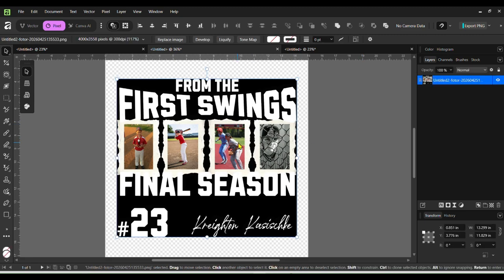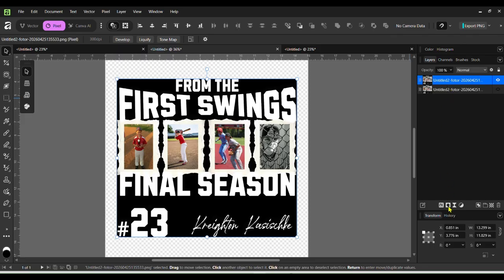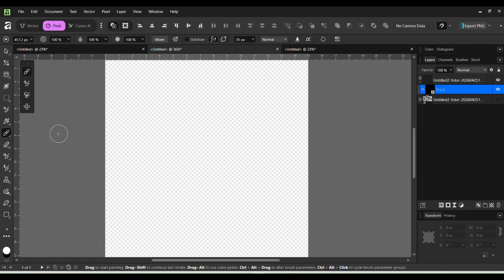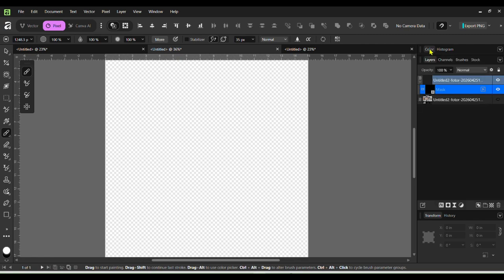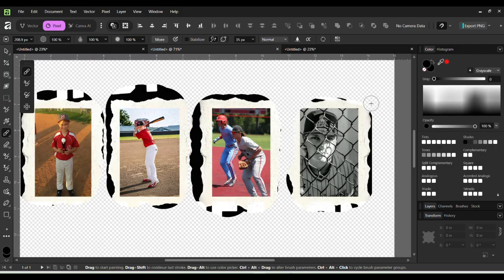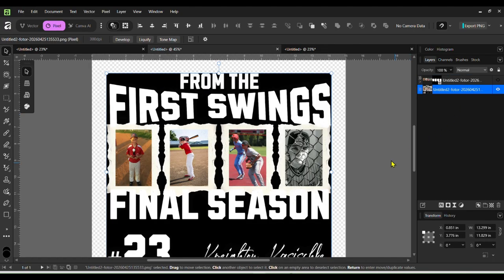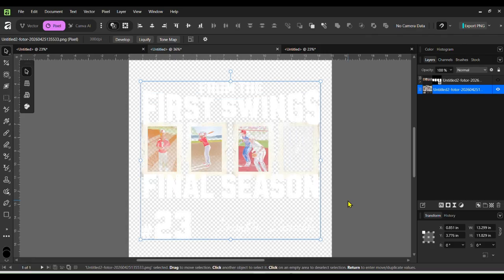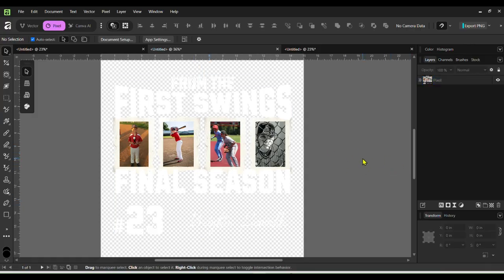Affinity Design Software - Knock Out Black in an Image Part 2